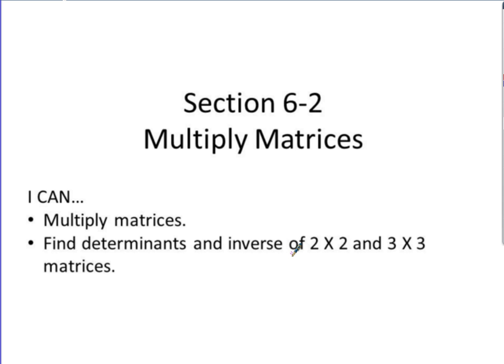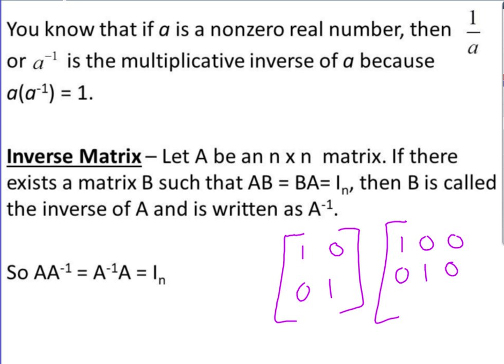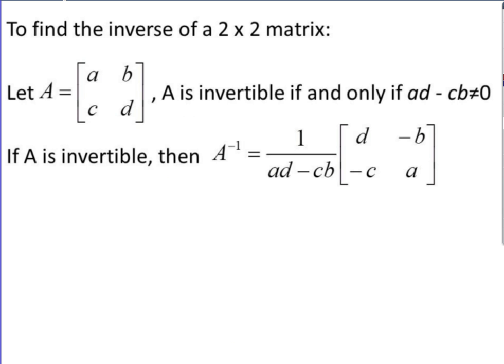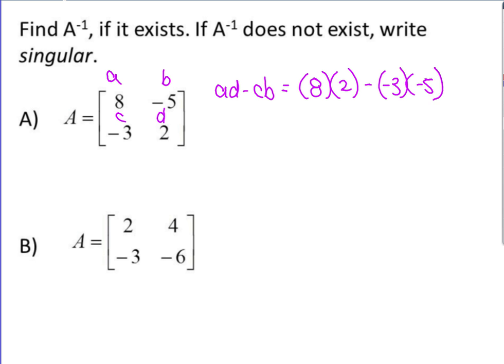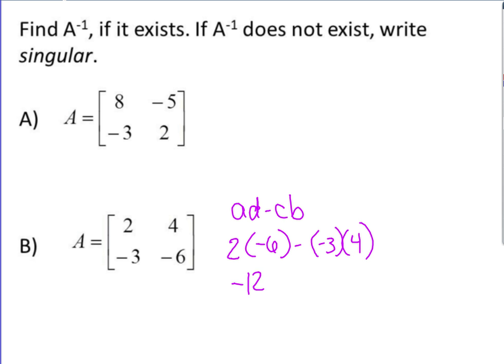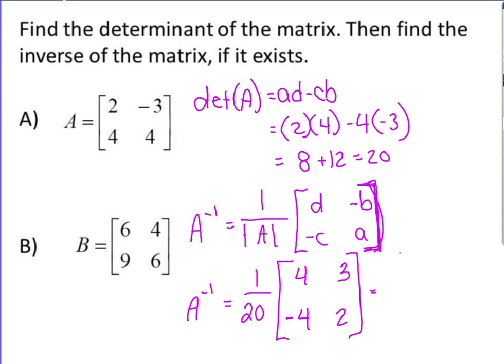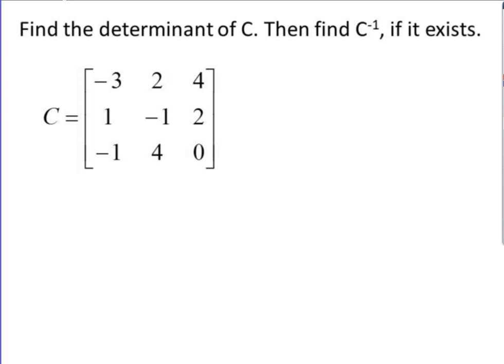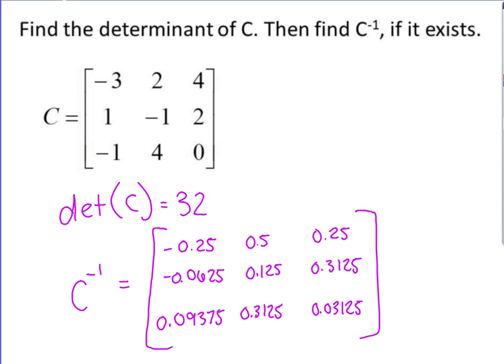Section 6-2 Part B Multiplying Matrices